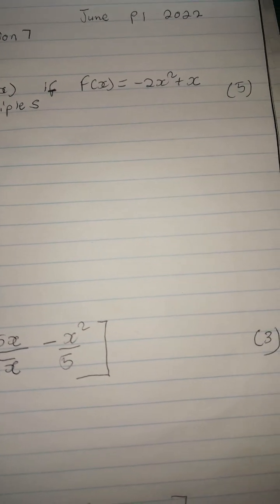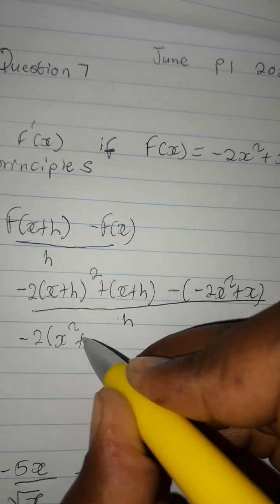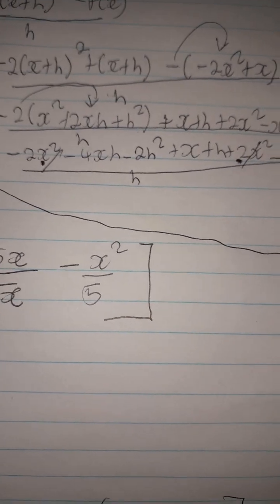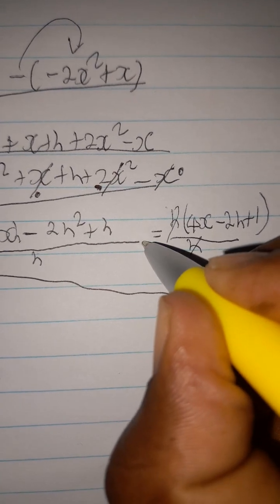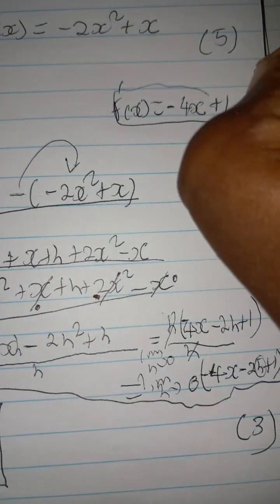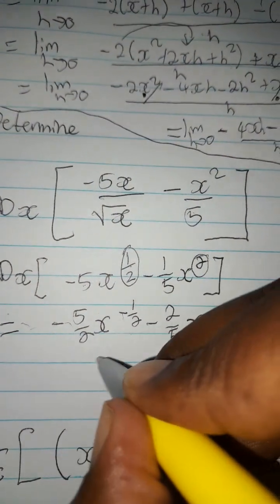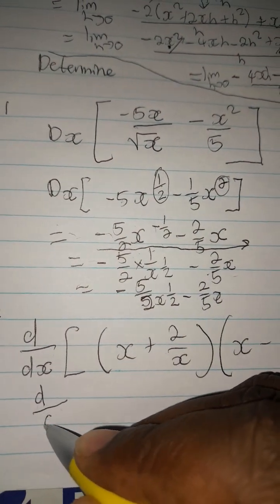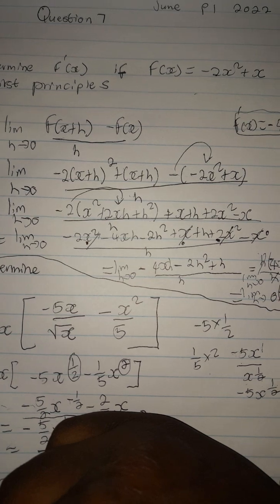Differentiation Grade 12 | Calculus June 2022 Exam | For Exam Preparation